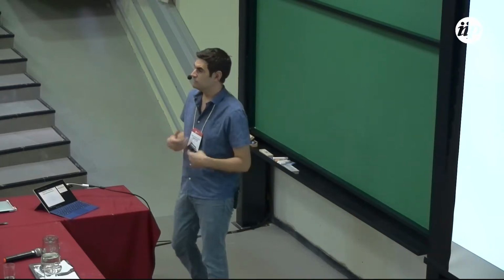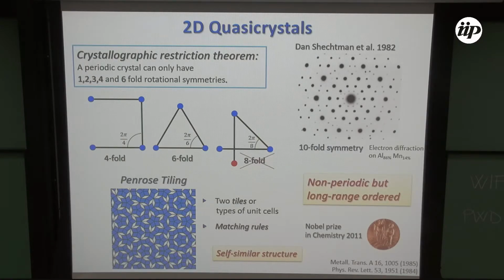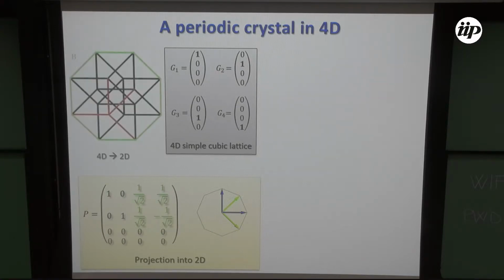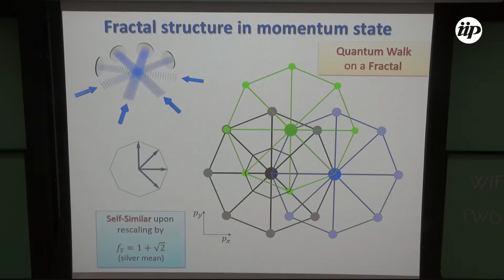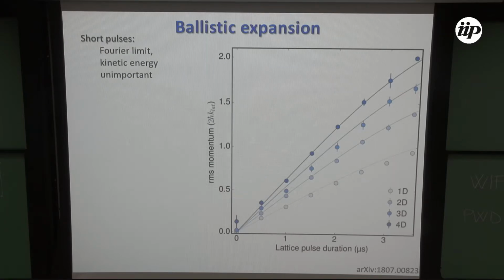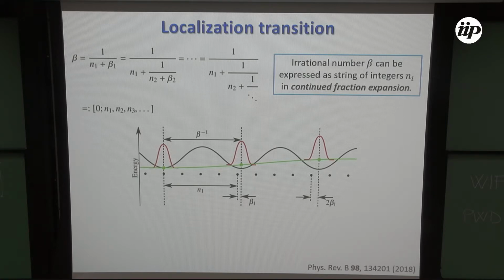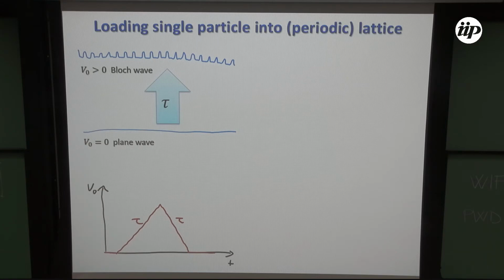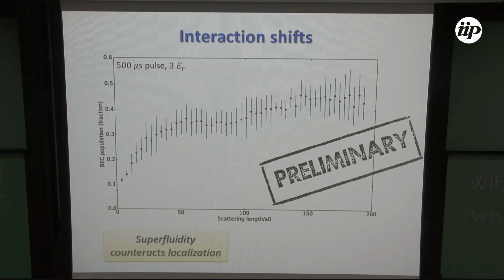Ultracold atoms in optical quasicrystals - Quantum Simulations (...) - Ulrich Schneider